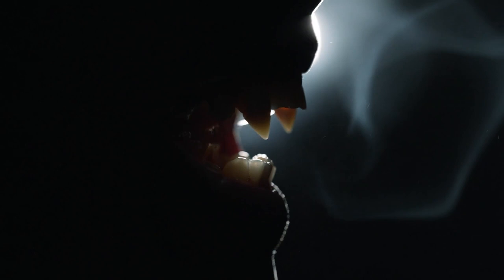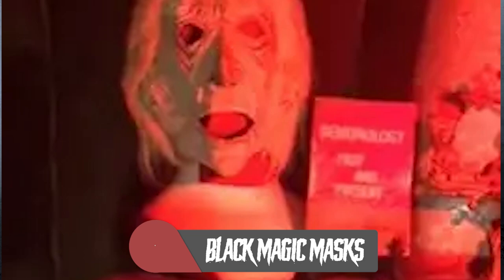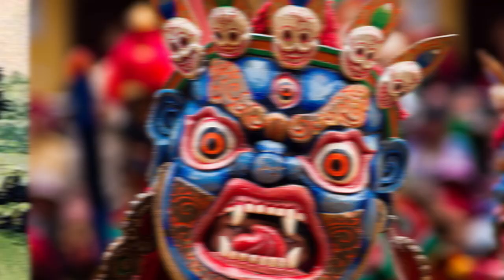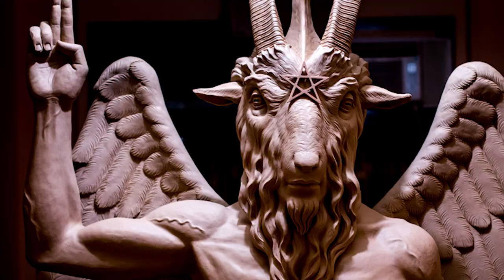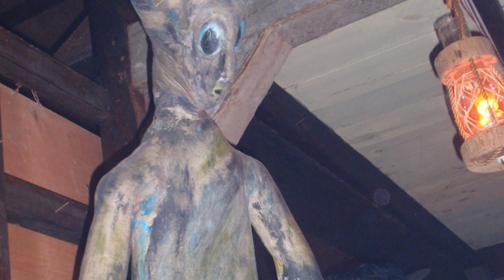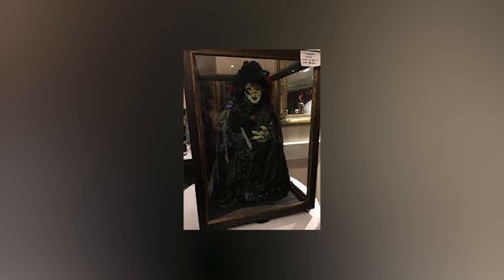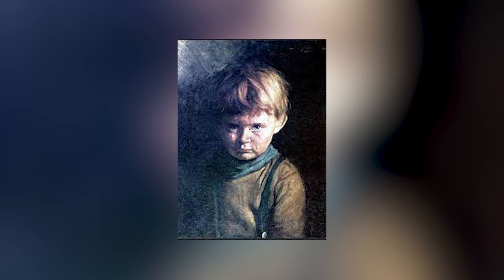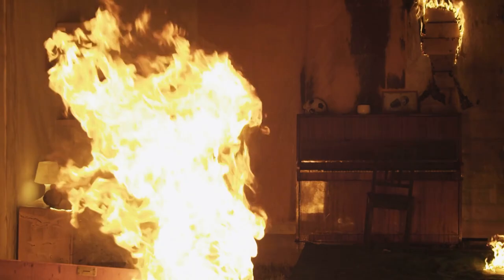Top 5 Cursed Artwork In The Warren Occult Museum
🎨 Unveil the dark secrets of the Warren Occult Museum with Top 5 Scary Videos as we explore the Top 5 Cursed Artwork In The Warren Occult Museum! These eerie masterpieces hold terrifying tales and mysterious curses that have haunted their owners for generations. Join us on this spine-chilling journey and uncover the truth behind these cursed paintings. 🔔

Time Codes:
0:00- Intro
0:37- Ed's Paintings
1:36- Black Magic Masks
3:17- Satanic Idol
5:05- Shadow Doll
6:16- Crying Boy Painting